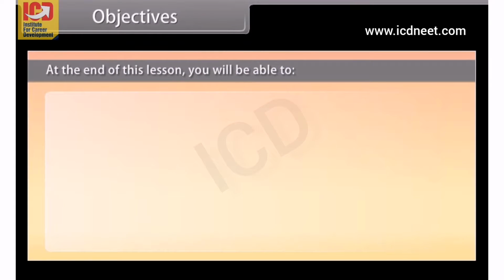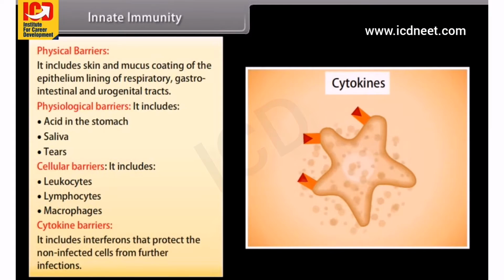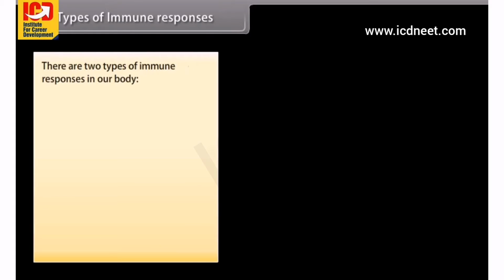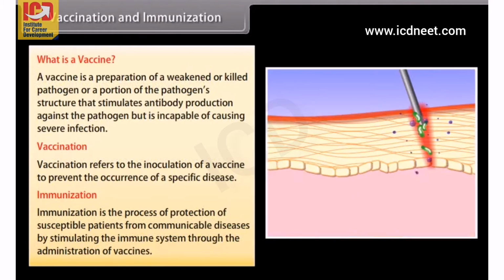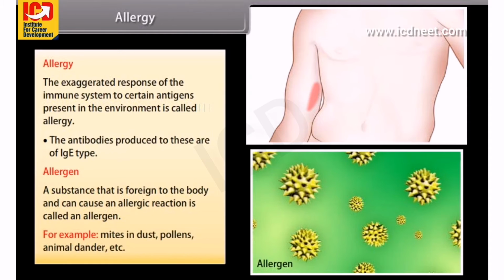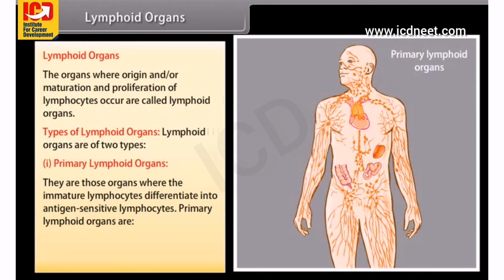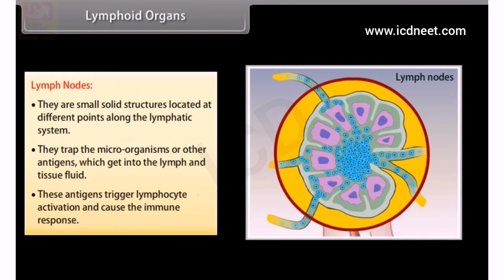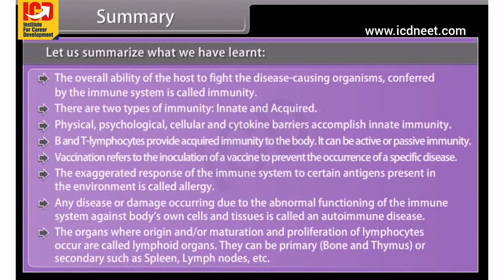Human Health and Diseases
Health, for a long time, was considered as a state of body
and mind where there was a balance of certain ‘humors’.
This is what early Greeks like Hippocrates as well as
Indian Ayurveda system of medicine asserted. It was
thought that persons with ‘blackbile’ belonged to hot
personality and would have fevers.
This idea was arrived
at by pure reflective thought. The discovery of blood
circulation by William Harvey using experimental method
and the demonstration of normal body temperature in
persons with blackbile using thermometer disproved the
‘good humor’ hypothesis of health. In later years, biology
stated that mind influences, through neural system and
endocrine system, our immune system and that our
immune system maintains our health. Hence, mind and
mental state can affect our health. Of course, health is
affected by –

(i) genetic disorders – deficiencies with which a child is
born and deficiencies/defects which the child inherits
from parents from birth;
(ii) infections and
(iii) life style including food and water we take, rest and
exercise we give to our bodies, habits that we have or
lack etc.